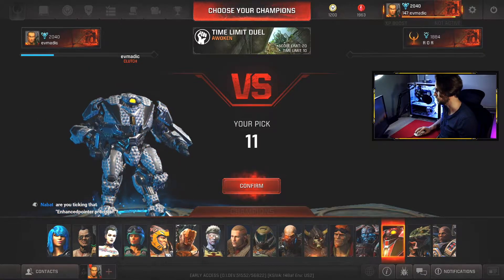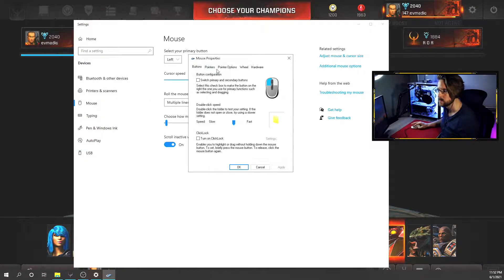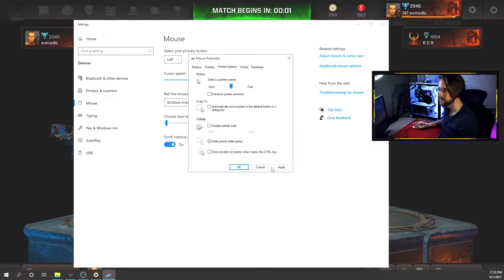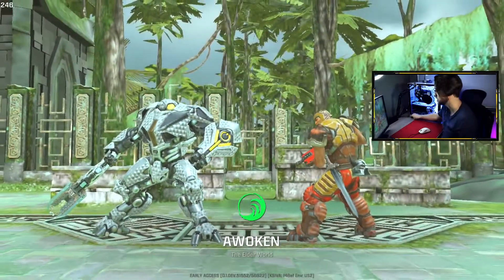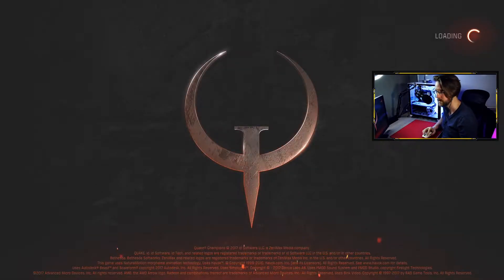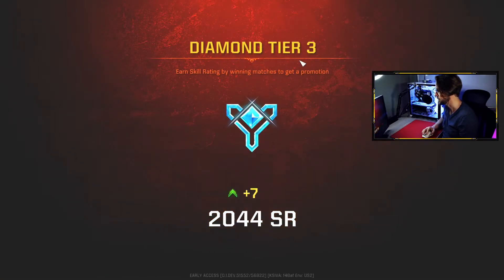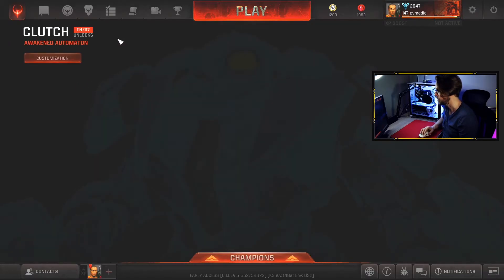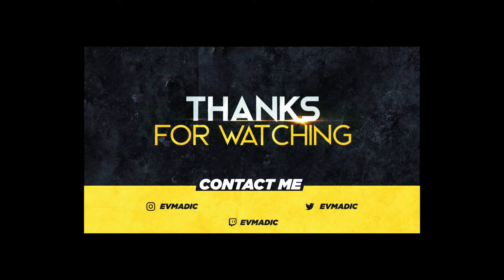Is Clutch The Best Champ on Awoken? - Квейк чемпионс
Versus medium and light champs on Awoken and Deep Embrace... Clutch seems to be on the of the strongest picks. The more I play him and more I realize just how strong he is in these matchups.